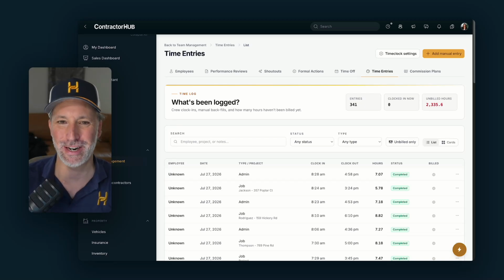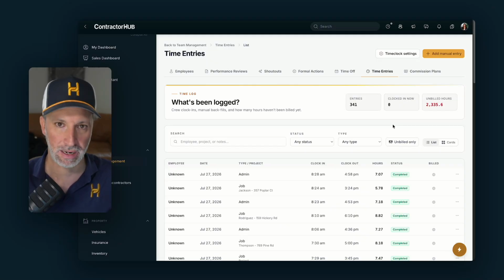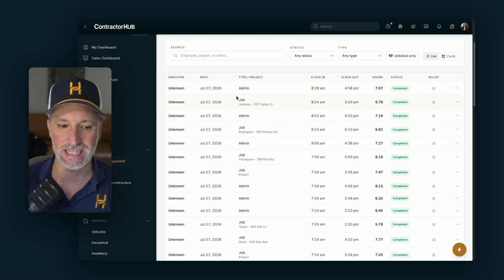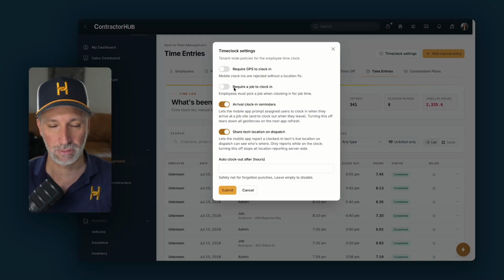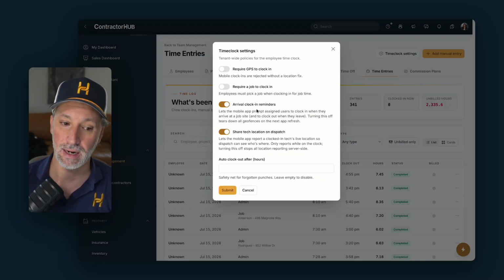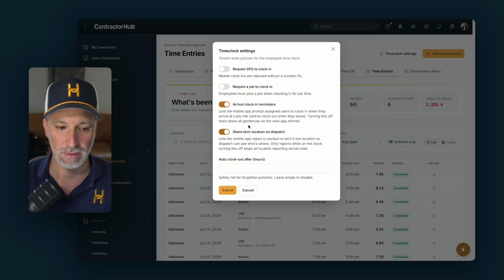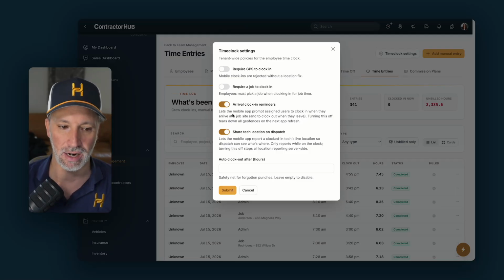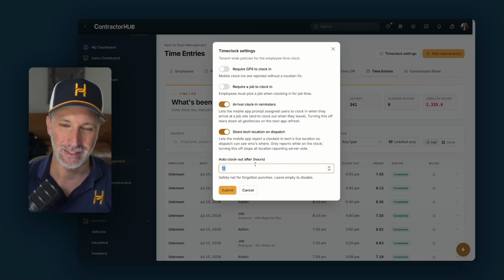How to Manage Employee Time Entries in ContractorHUB (Step-by-Step)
Keep employee time tracking accurate, organized, and payroll-ready with ContractorHUB.

In this step-by-step tutorial, you'll learn how to manage employee time entries, configure mobile time clock settings, and prepare time data for payroll and reporting.

In this video, you'll learn how to:

- View employee clock-in and clock-out records
- Track time by employee and project
- Monitor billed and unbilled labor hours
- Export time entries for payroll and accounting
- Configure GPS-required clock-ins
- Require employees to select a job before clocking in
- Enable clock-in and clock-out reminders
- Track technician locations for dispatching
- Configure automatic clock-out settings

ContractorHUB gives your team the tools to accurately track labor hours while helping managers improve accountability, streamline payroll, and gain greater visibility into field operations.